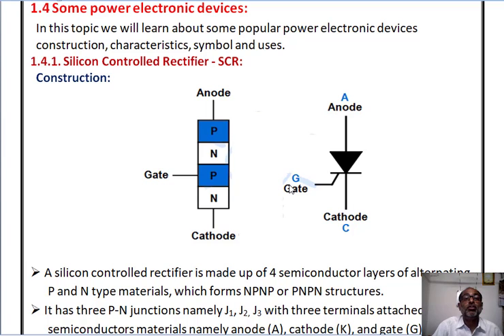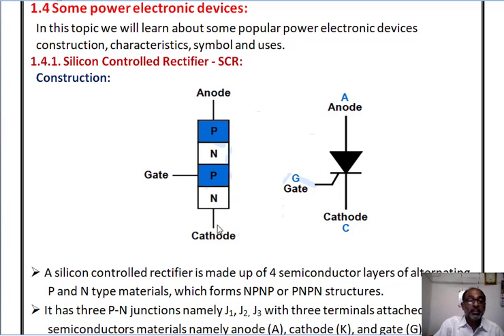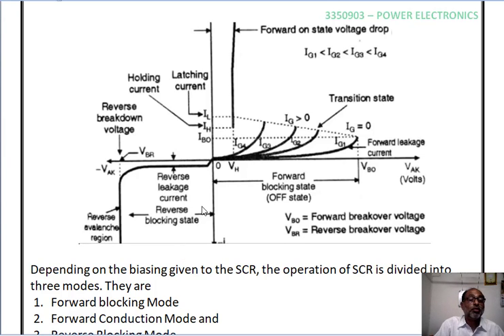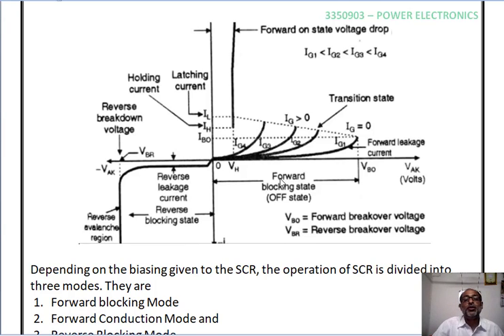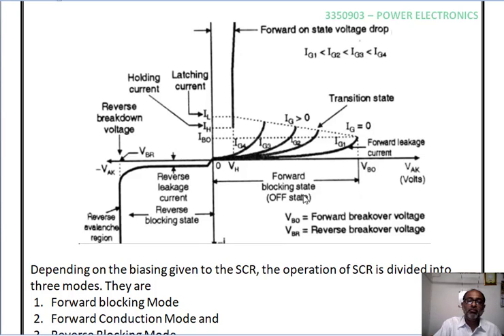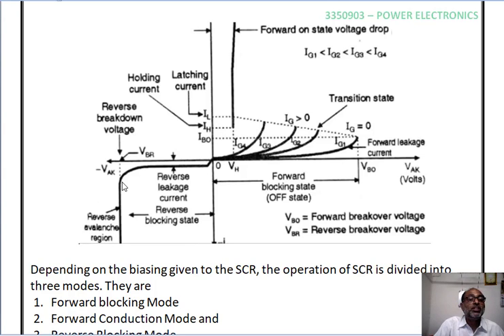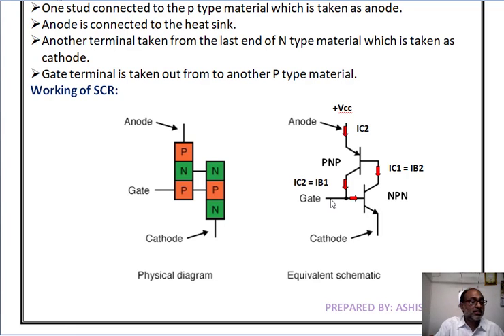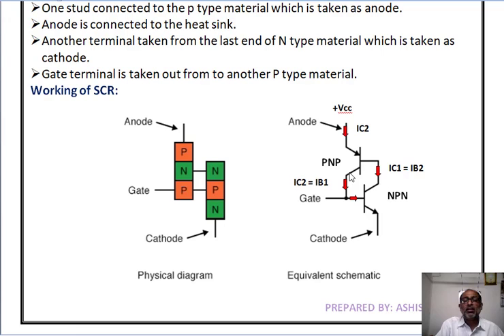1.3 Construction, Working of SCR In English